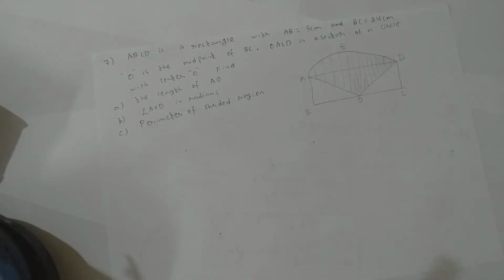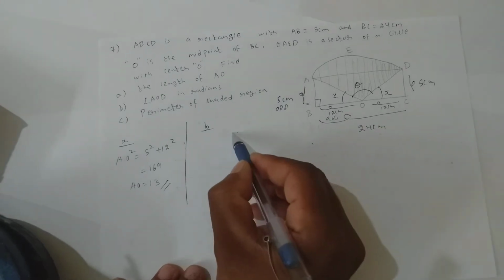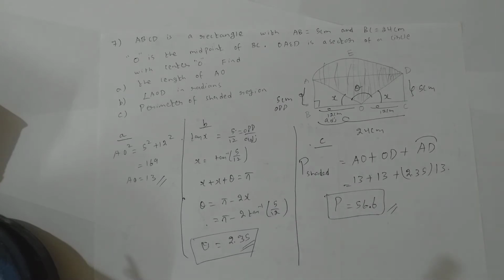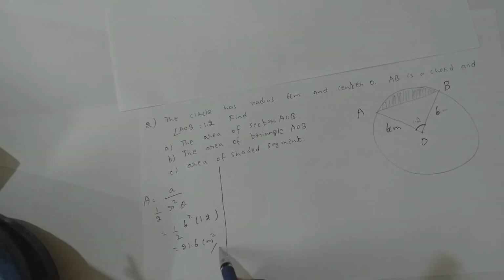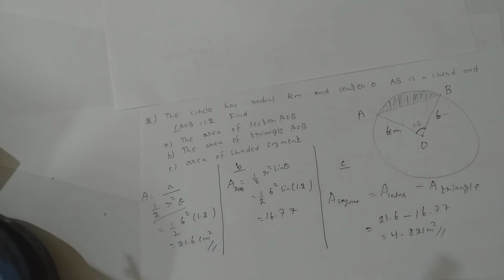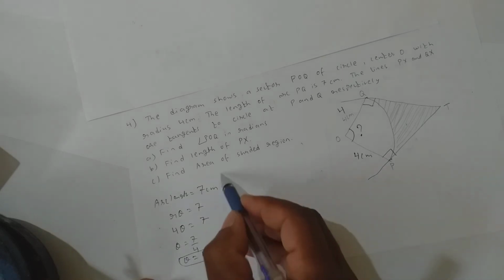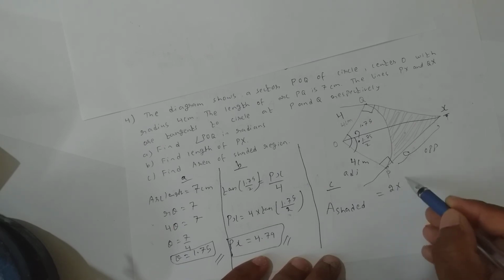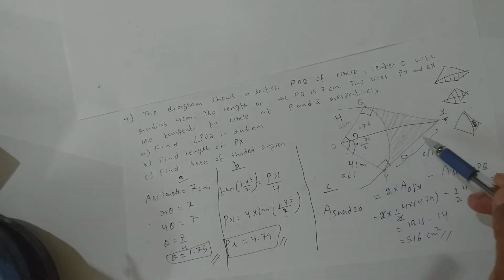As level Radians 4 sums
As level Radians sums